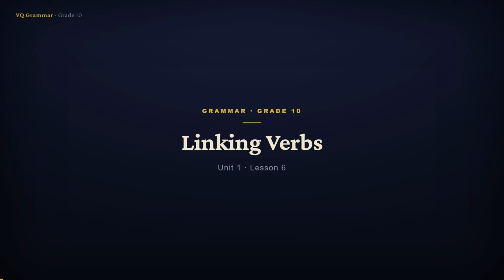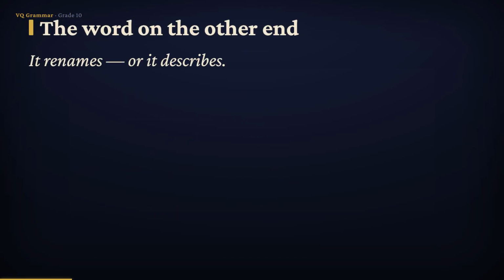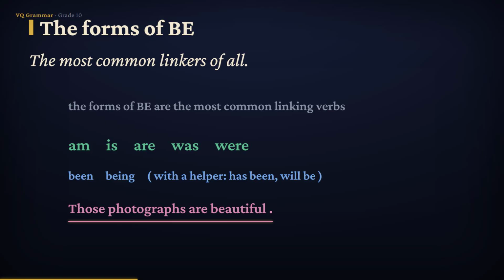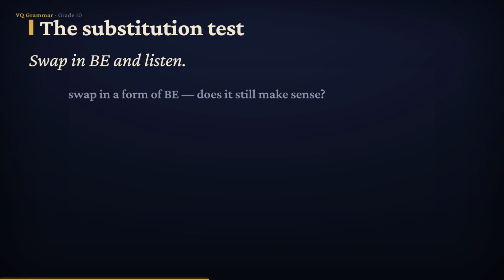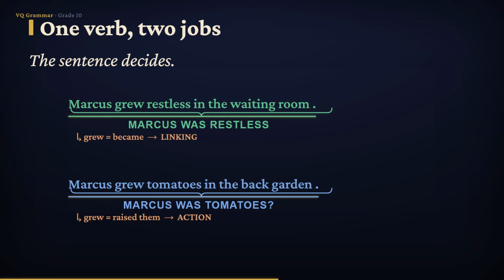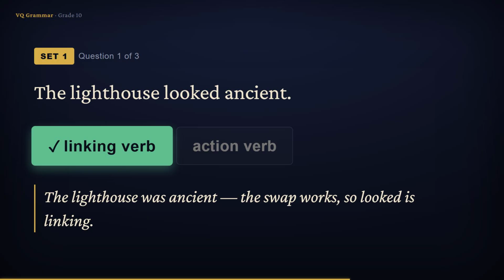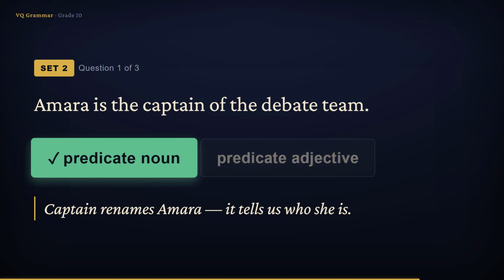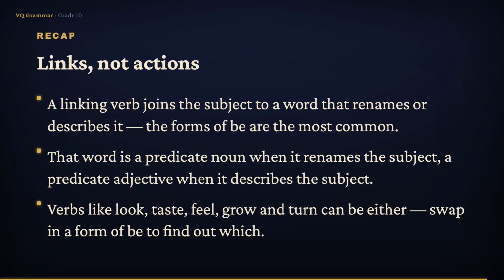Grammar Grade 10 | Unit 1, Lesson 6 — Linking Verbs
UNIT 1: PARTS OF SPEECH — LESSON 6: LINKING VERBS
Not every verb shows action. A linking verb joins the subject to a word that renames or describes it — a predicate noun or a predicate adjective. We learn the forms of be and the other linking verbs, and use one substitution test to tell a linking verb from an action verb.

• What a linking verb does
• The forms of be, and other linking verbs (seem, become, look, taste)
• Predicate nouns and predicate adjectives
• The substitution test: linking verb or action verb?

Chapters
0:00 Introduction
0:38 What a linking verb does
1:25 The word on the other end
2:17 The forms of BE
3:05 The other linkers
3:57 The substitution test
4:56 One verb, two jobs
5:49 The quick check
6:28 Practice Set 1
7:46 Practice Set 2
9:14 Recap